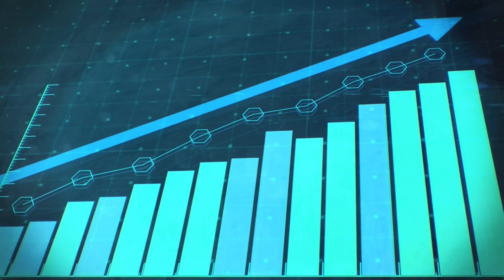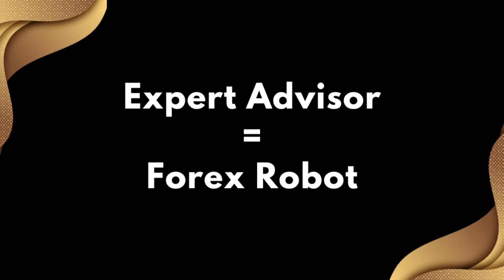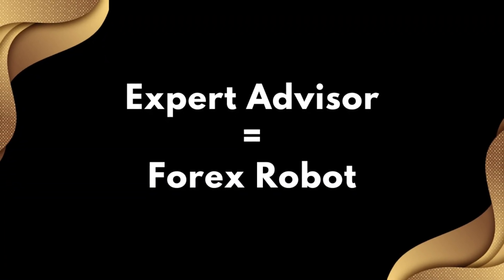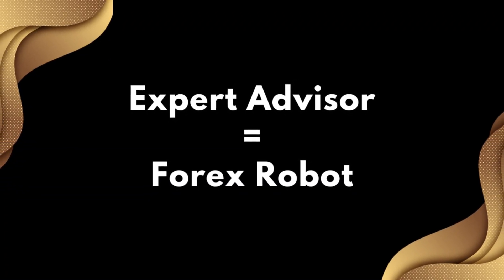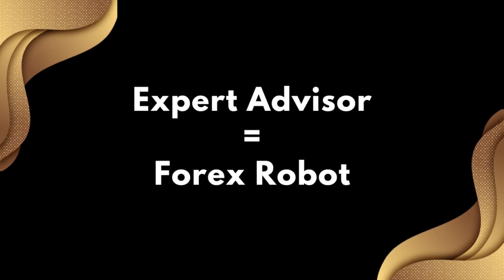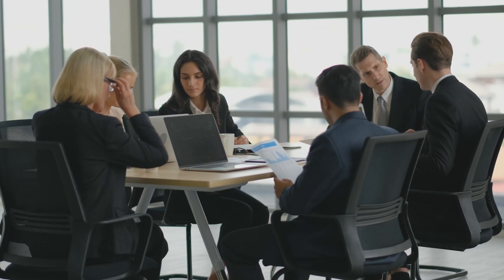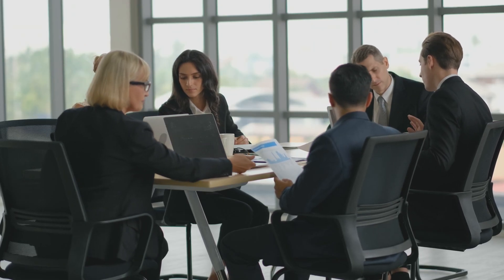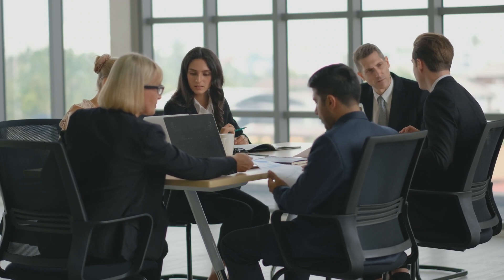Introduction to Algorithmic Forex Trading